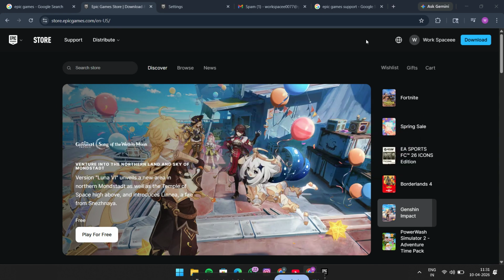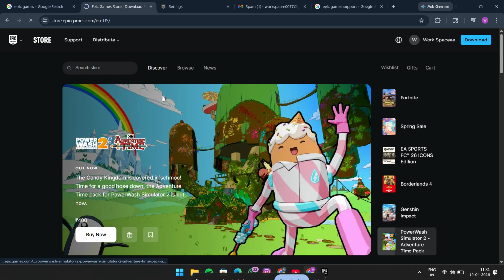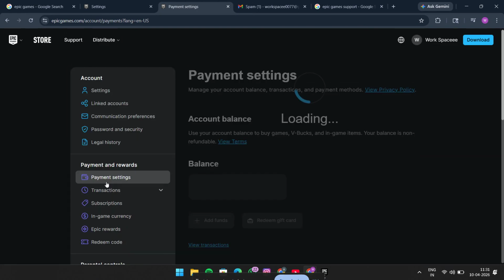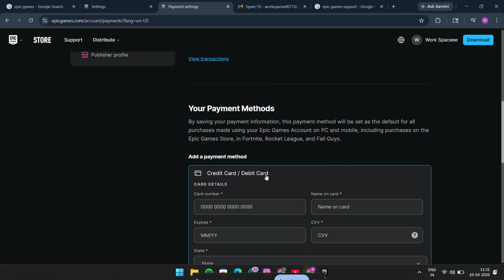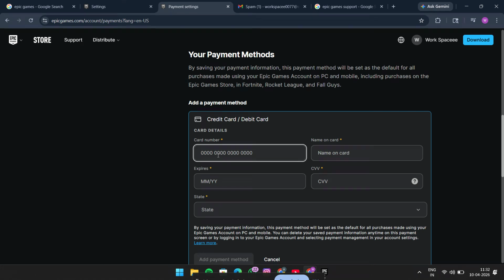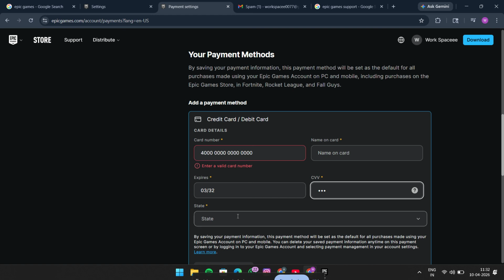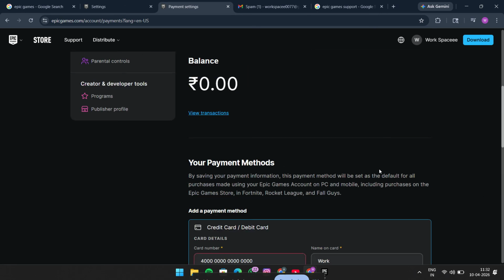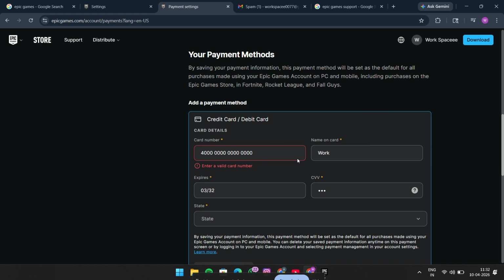How To Add Visa Gift Card To Epic Games (Easy Step-By-Step Guide)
Learn how to add a Visa gift card to Epic Games quickly and easily using the account and payment settings. This step-by-step tutorial shows you exactly where to enter your card details and add it as a payment method.

🕚Timestamps:
0:00 Intro
0:19 Open Epic Games Website Or Launcher
0:36 Go To Account Settings
0:51 Open Payment Settings
1:03 Select Credit Or Debit Card
1:17 Enter Visa Gift Card Details
1:39 Click Add Payment Method
1:54 Troubleshooting Tips

✍️What You'll Learn In This Video:
• How To Add A Visa Gift Card To Epic Games
• How To Open Epic Games Payment Settings
• How To Enter Visa Gift Card Details Correctly
• How To Save A New Payment Method On Epic Games
• How To Troubleshoot Visa Gift Card Payment Issues

💡Pro Tips For Adding A Visa Gift Card To Epic Games:
• Double-check the card number, expiration date, and security code before submitting.
• Make sure the gift card balance is enough for the full purchase amount.
• Register the Visa gift card online if the card requires billing details.
• If one payment method fails, try using the Epic Games website instead of the launcher.
• Keep an eye on any regional or card restrictions that may block the transaction.